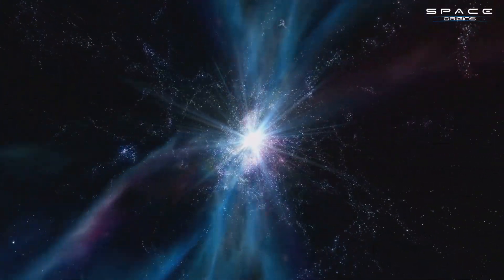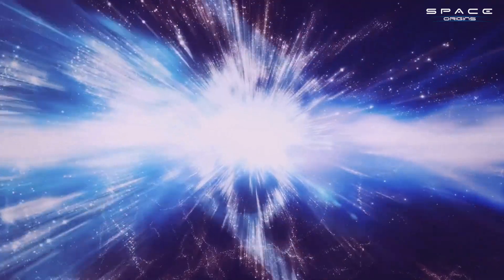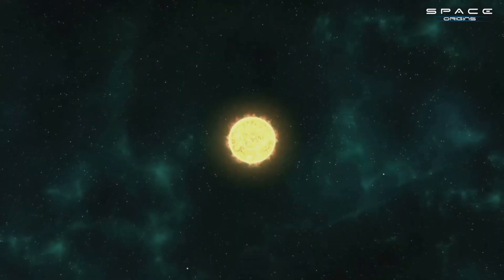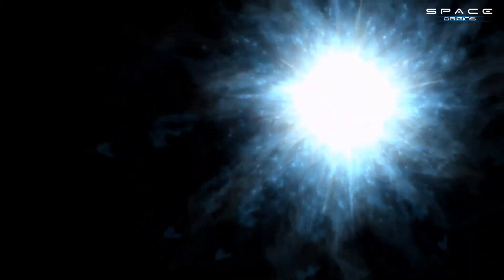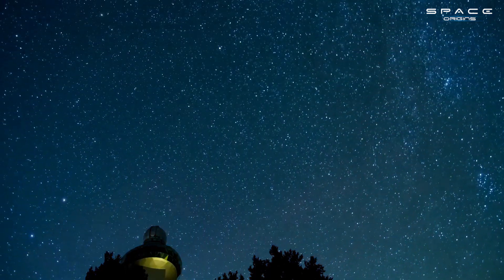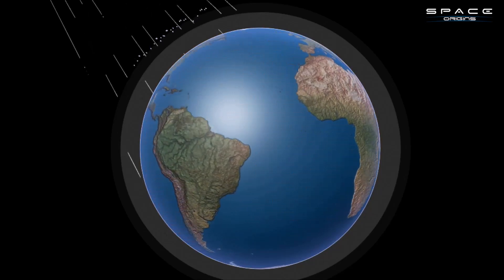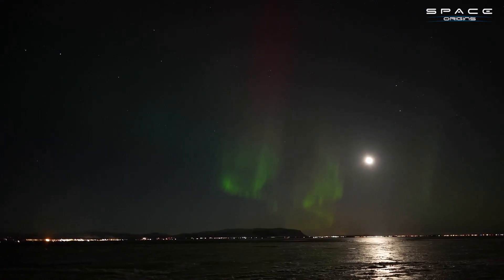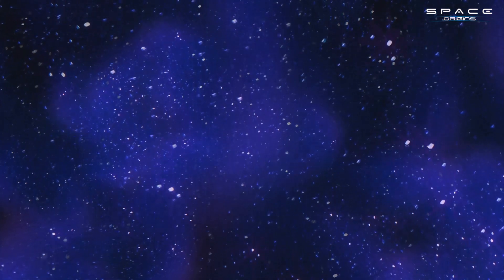BOAT - The Gamma-Ray Burst that Rocked Earth's Atmosphere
Welcome to Space Origins!

In this captivating video, we dive deep into the mind-blowing world of cosmic events! Join us as we explore the astonishing record-breaking 'BOAT' gamma-ray burst that recently shook Earth's atmosphere, granting scientists an extraordinary chance to investigate the incredible impact of these immensely powerful phenomena.

Discover the fascinating science behind gamma-ray bursts and their implications for our understanding of the universe. We'll unravel the mysteries surrounding this particular burst, delving into its origins, energy release, and the mind-boggling effects it had on our planet.

Prepare to be awestruck as we share exclusive footage and images captured during this extraordinary event. Witness firsthand the mesmerizing visuals and hear the remarkable stories from those who witnessed this cosmic spectacle.

Join us on this thrilling adventure as we uncover the secrets of the 'BOAT' gamma-ray burst and explore its far-reaching consequences. Don't miss out on this rare opportunity to broaden your knowledge of the universe.

If you found this video informative and captivating, make sure to give it a thumbs up and share it with your friends and family who are as astounded by the wonders of our universe as we are. Let's spread the knowledge and fascination!

OUTLINE:

00:00:00 The Mysteries of the Universe
00:01:15 Unraveling Gamma-ray Bursts
00:02:58 The Record-breaking BOAT Burst
00:05:16 BOAT's Impact on Earth's Atmosphere
00:07:28 Unveiling the Consequences
00:09:41 Summarizing the BOAT Burst and its Effects